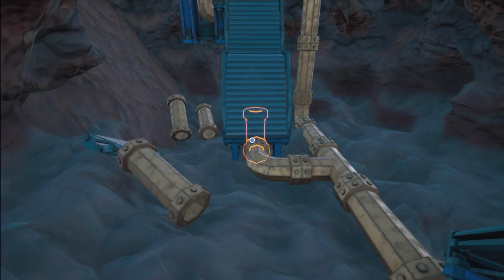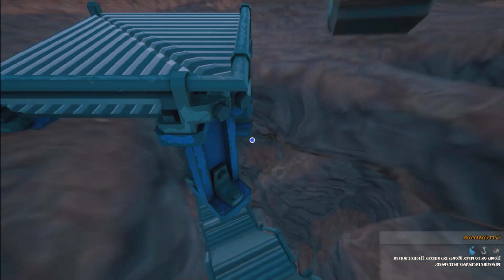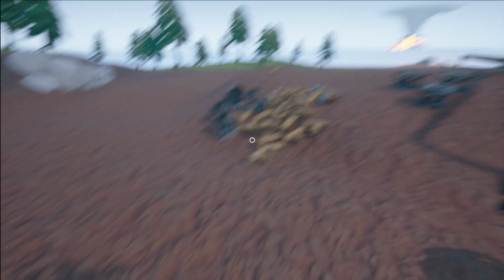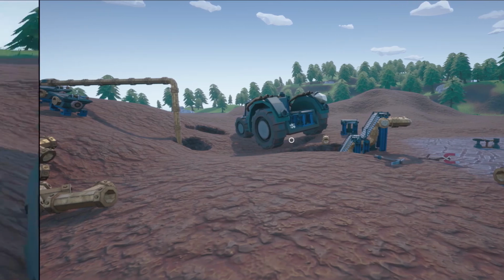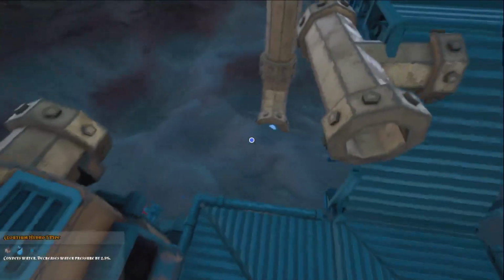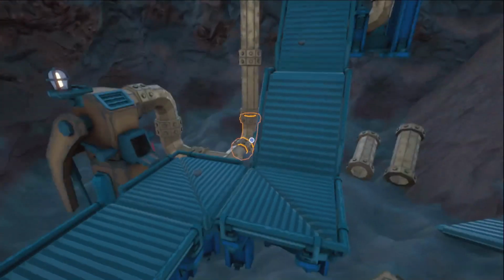It's Time To Start Making Money At The New Mine